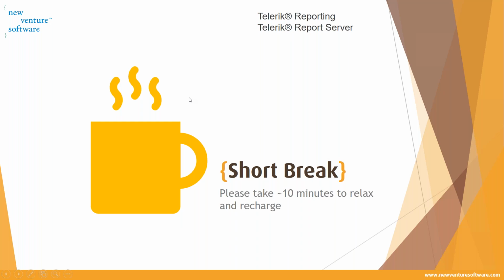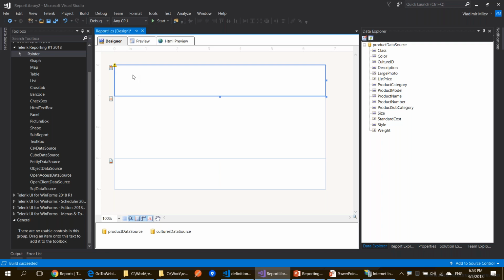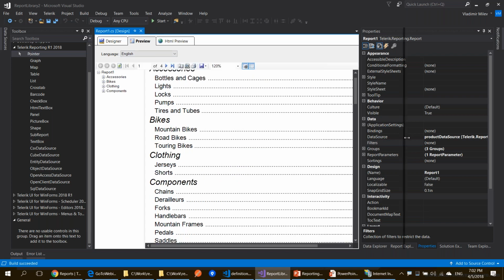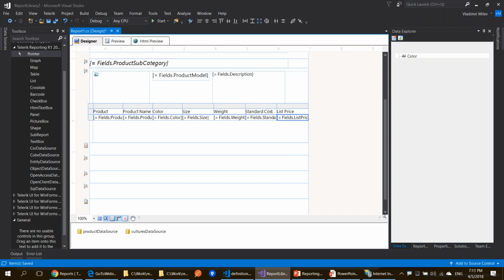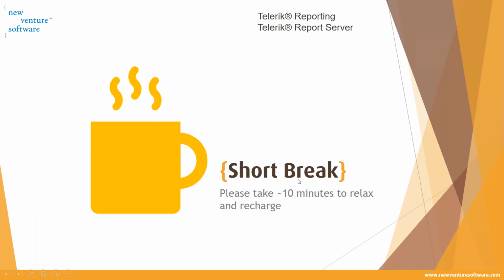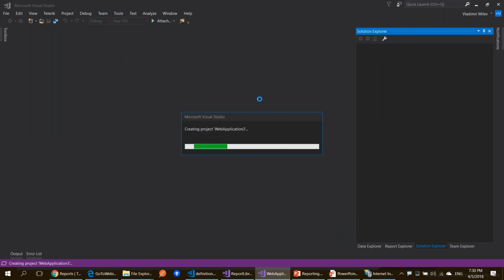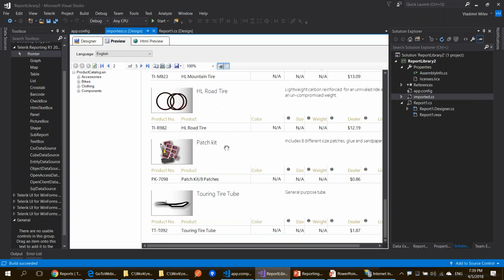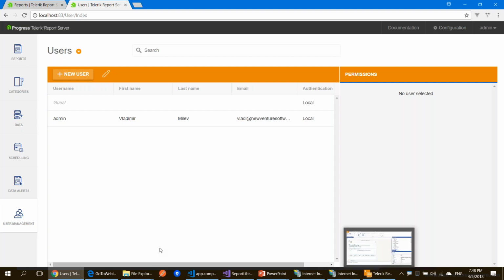Virtual Classroom – Telerik Reporting & Report Server – 4 of 4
Please provide your feedback for the video above in this survey

We are proud to introduce Virtual Classroom, a free training program for our active license holders. With more than 30 hours of technical content created in partnership with New Venture Software, Virtual Classroom is designed to quickly get you onboarded and successful with our developer tools whether you’ve been using them for years or are new to the suite. Each session will provide practical knowledge combined with helpful approaches to application development.

Virtual Classroom – Telerik Reporting & Report Server

- Overview of Telerik Reporting
- Report Designers
  -- Stand-alone designer
  -- Visual Studio designer
  -- Report wizards
- Designing reports
  -- Report Structure
  -- Tables
  -- Charts
  -- Maps
  -- Barcode
  -- Subreports
- Connecting to data
  -- Data Source Components
  -- Different data sources support
  -- Calculated fields
  -- Parameters
  -- Data Items
  -- Binding Data Items
  -- Filtering, Ordering, Grouping
- Embedding Report viewer in Applications
  -- WinForms Viewer
  -- WPF Viewer
- Telerik Reporting services
  -- A look at WebAPI and Service Stack implementations.
  -- HTML5 Report Viewer
- Telerik Report Server
  -- What is it - Overview
  -- Choosing between reporting services and report server
  -- Key features
  -- Demo
- Building a demo report